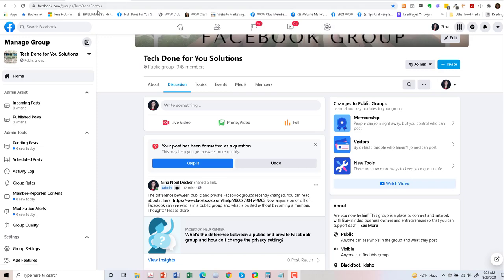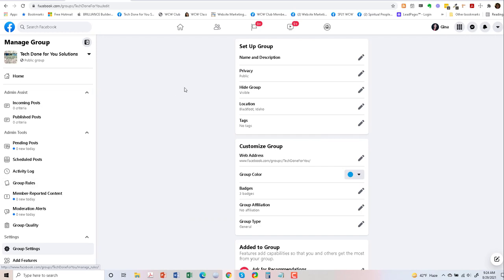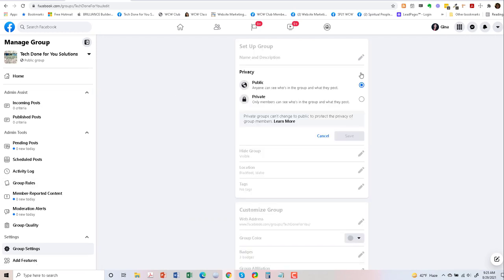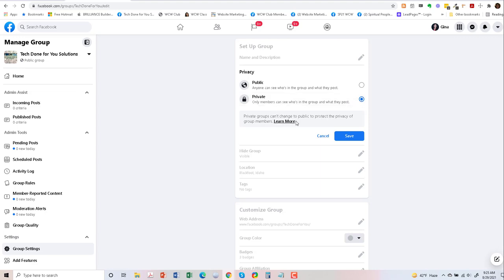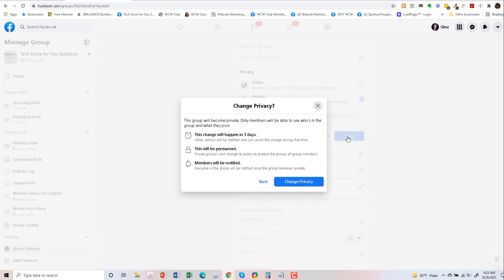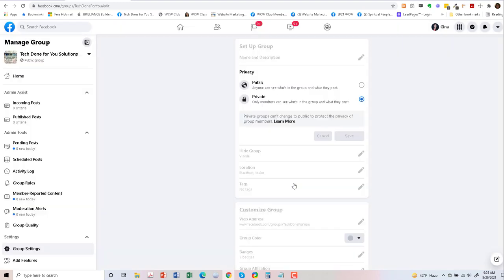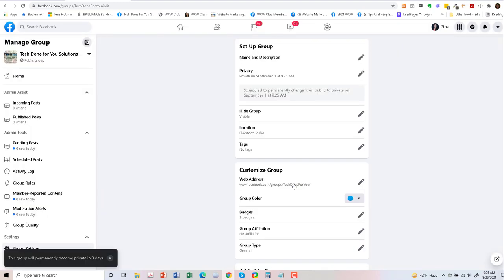How to make a Public Group Private on Facebook